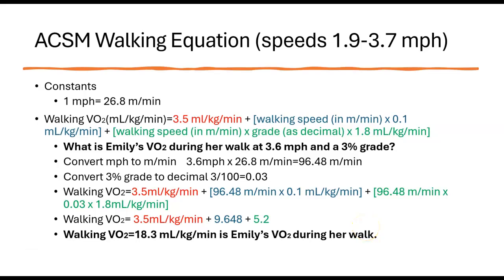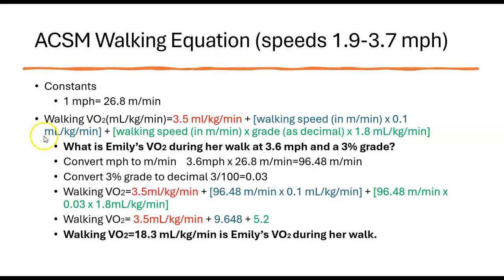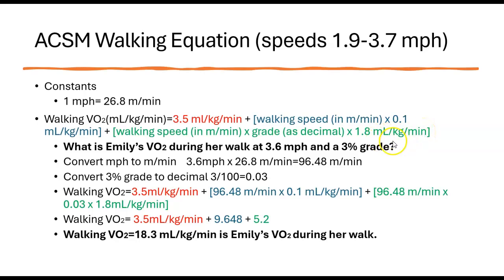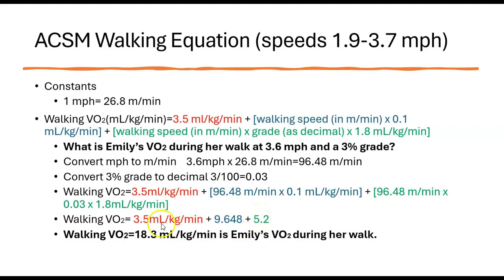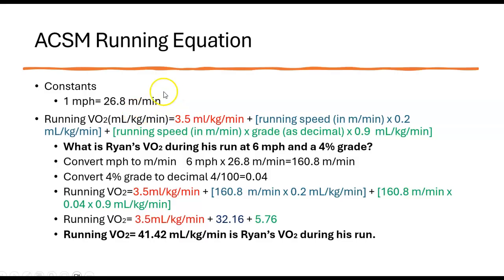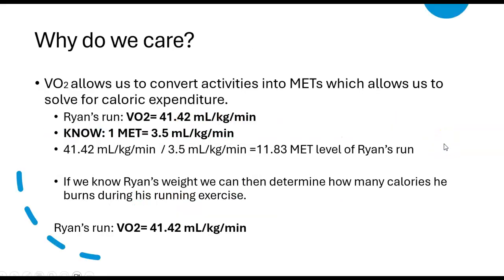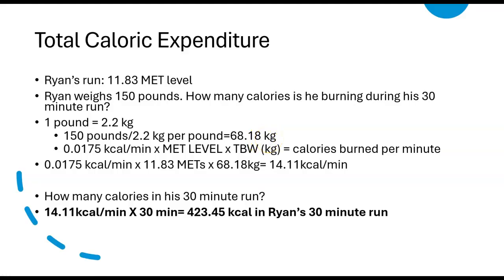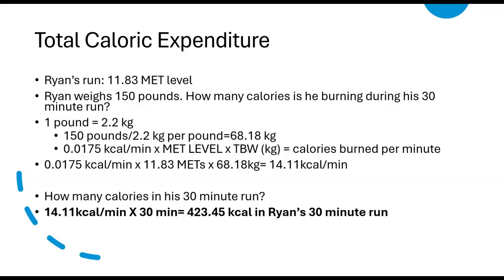Energy Expenditure Part 2